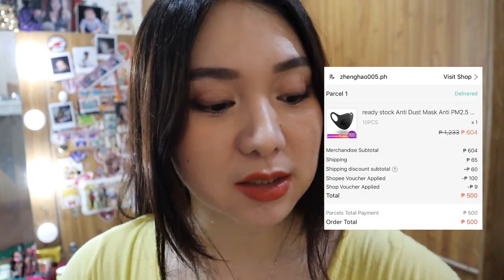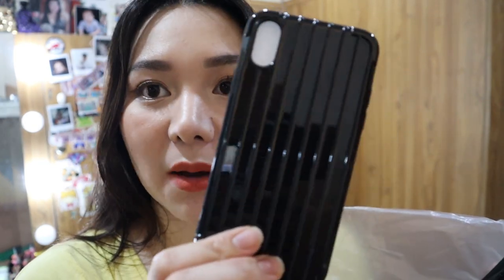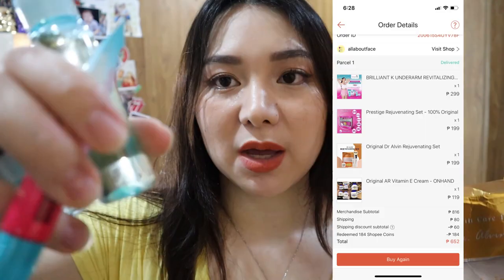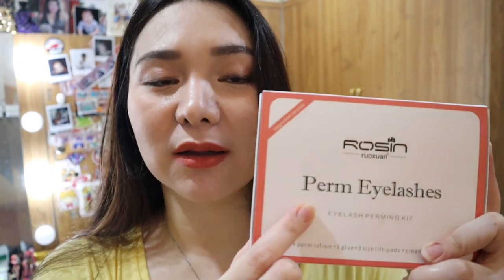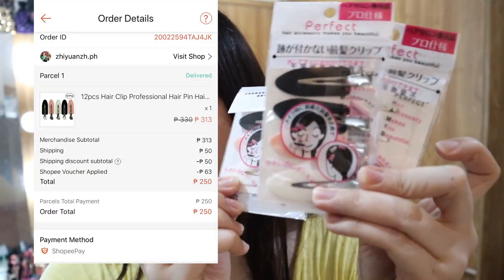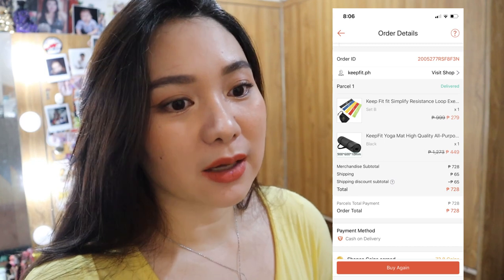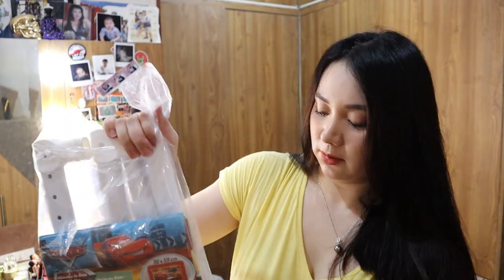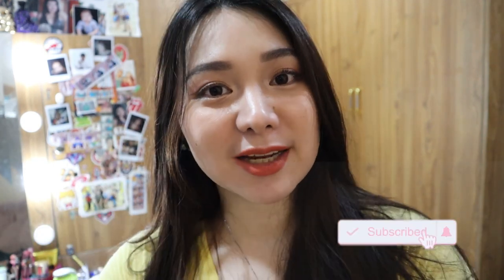WORTH 44,000 HUGE SHOPEE HAUL! (GADGETS, BEAUTY, FOOD & MORE)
Just comment the below and your ig or facebook

“i like the black bag”

Or

“I like the brown bag”

Or

“I like the white bag”

Or

“I like the sauna suit”

Or

“I like the mink eyelashes”

Or

“I like the iphone 5s case”